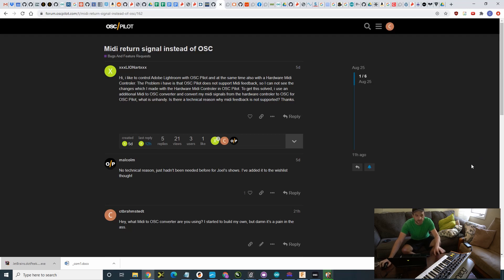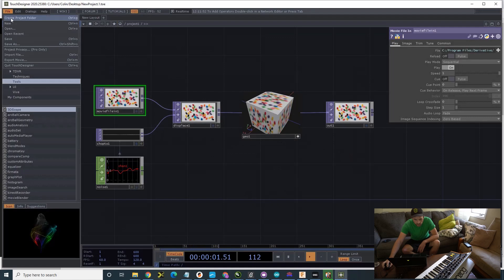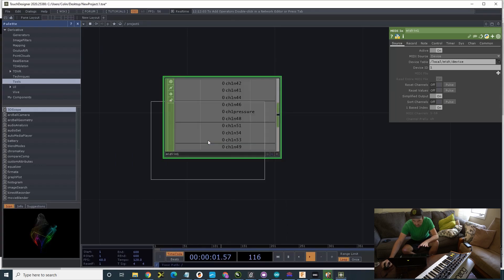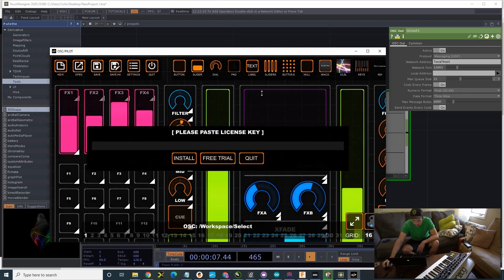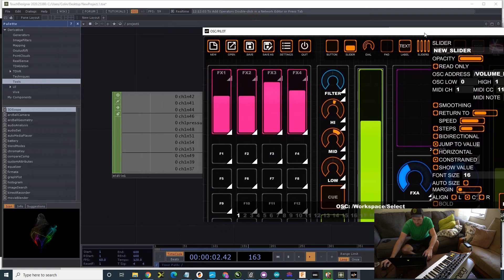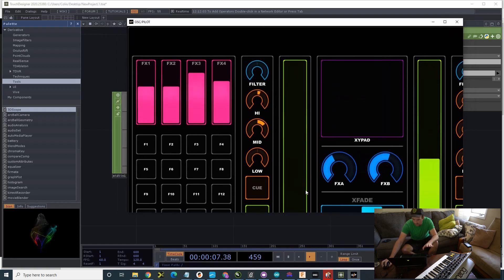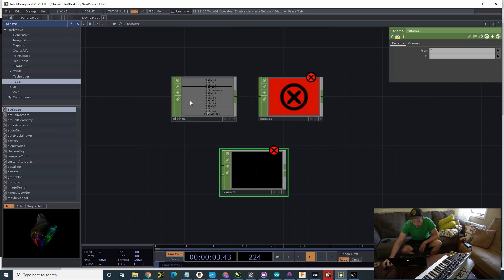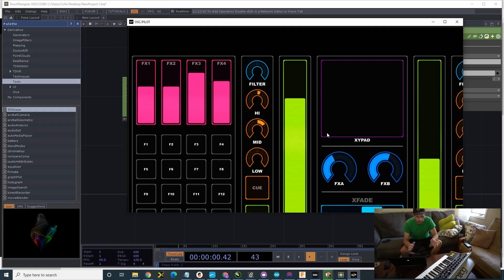Sending MIDI to OSC Pilot Using Touchdesigner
I'm like two days into using TD, but I found a method to get OSC commands from MIDI for feedback in OSC/Pilot. Probably useful for other applications too.